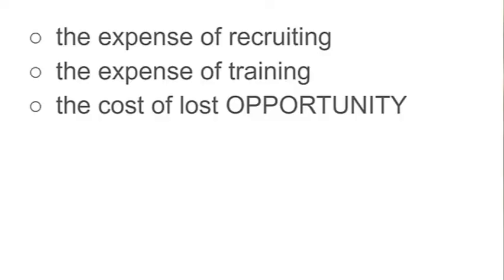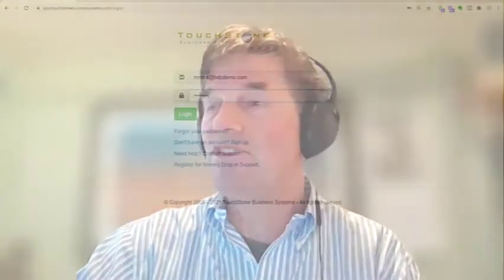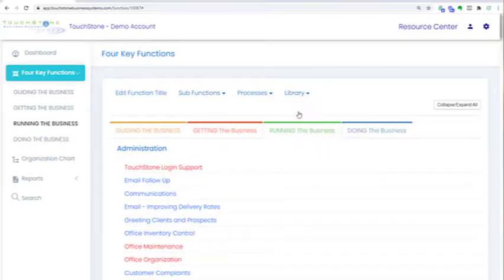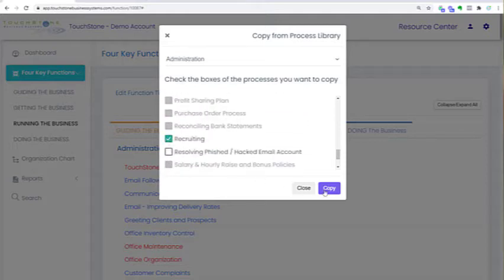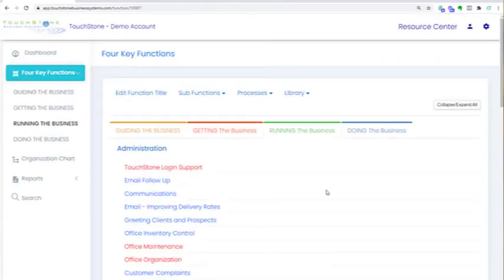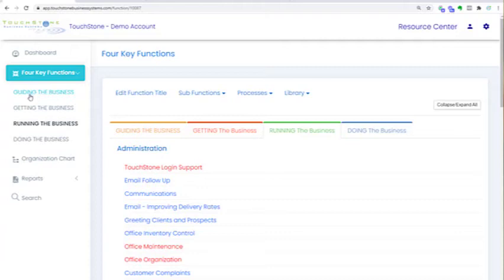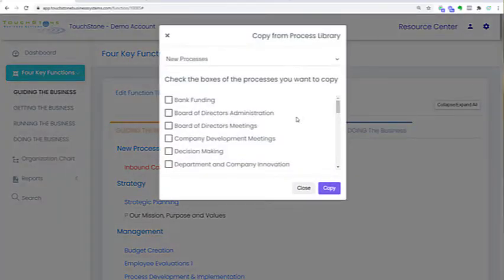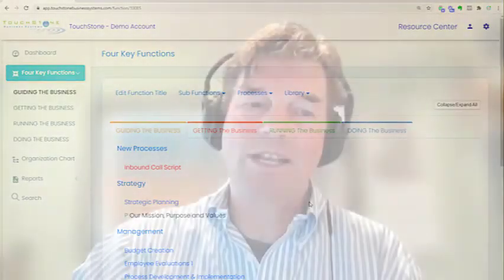Business Systemization - The Impact of a Mis-Hire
You are going to be shocked to hear how expensive if can be to hire the wrong person and, statistics show that it happens way more often than you think.

The solution?

Three key processes:
1. A Recruiting & Hiring Process
2. A Training & Management Process
3. An Evaluation & Review Process

They’re all pre-written and available for you in the TouchStone General Process Library.

Let us help you save tens of thousands of dollars and countless headache and frustration.

6 - How to Write a Business Process and ...